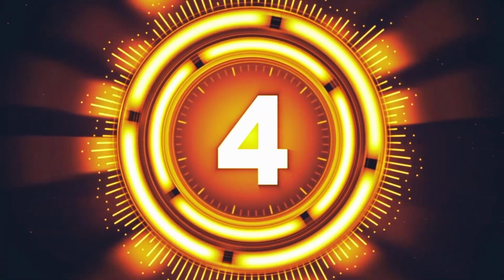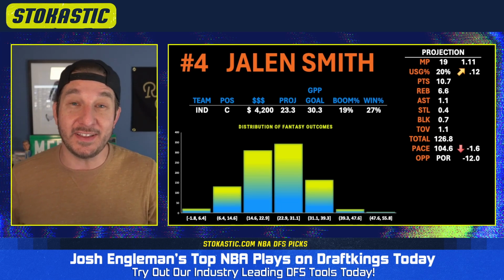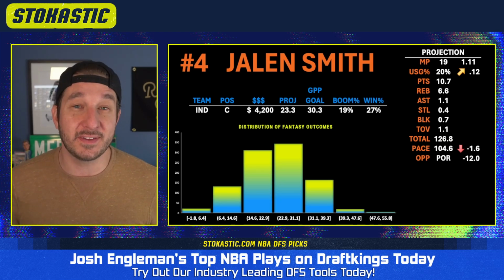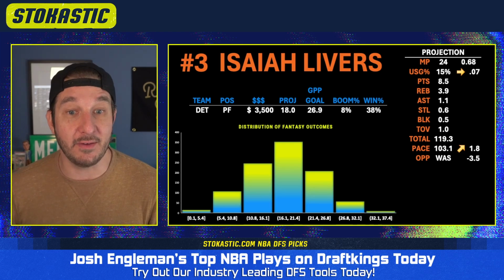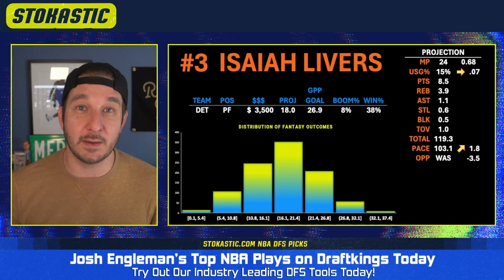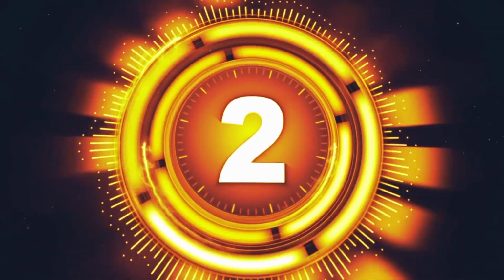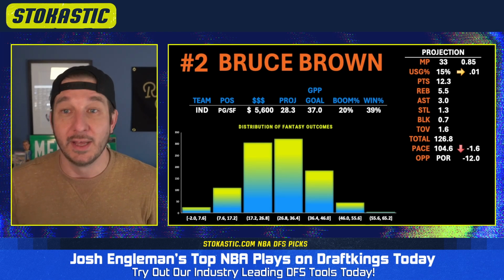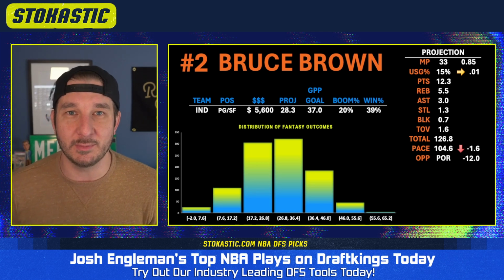DraftKings NBA DFS Lineup Picks Today (11/27/23) | NBA DFS ConTENders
Top 5 DraftKings NBA DFS Picks Today: Josh Engleman brings you his best DraftKings NBA lineup picks today (Monday, 11/27/23). Check out who is popping in Josh's NBA DFS projection model, and who he's targeting as the top daily fantasy basketball plays on the DraftKings NBA slate!